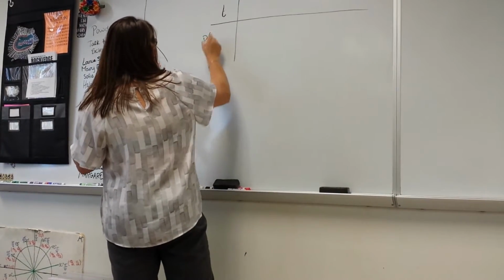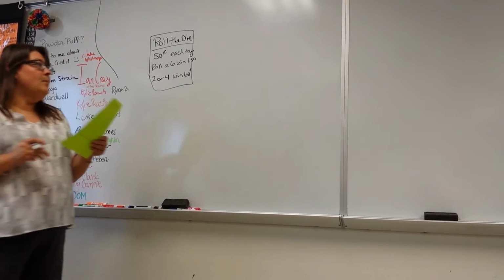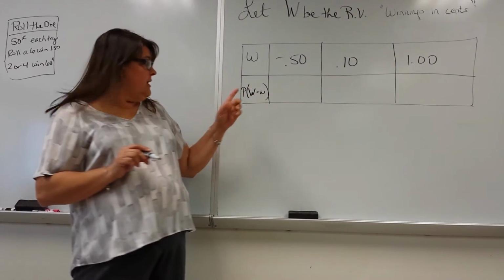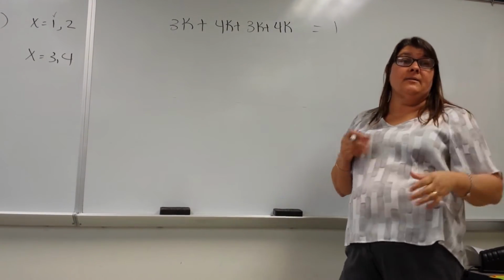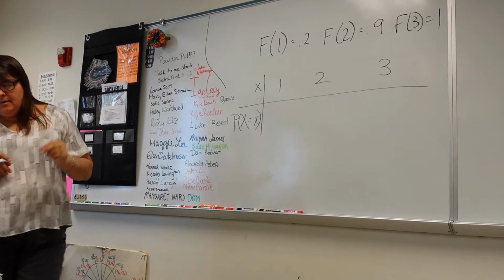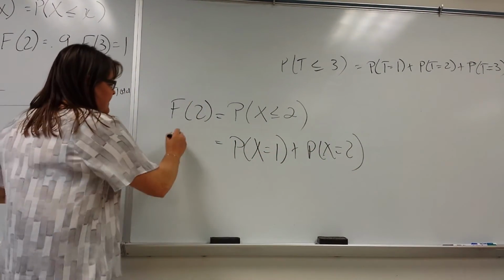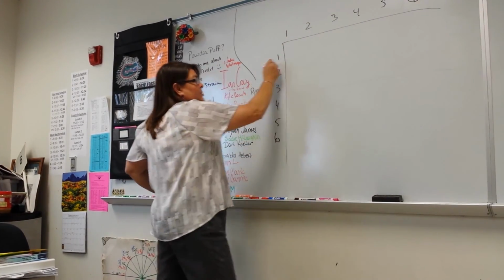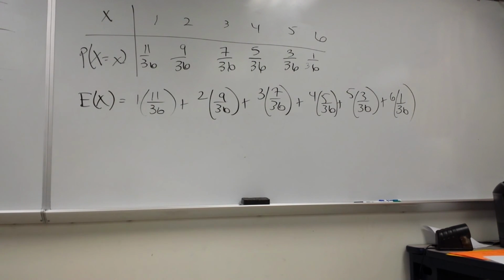Chapter 6: Probability Distribution Tables (Lecture) Part 2